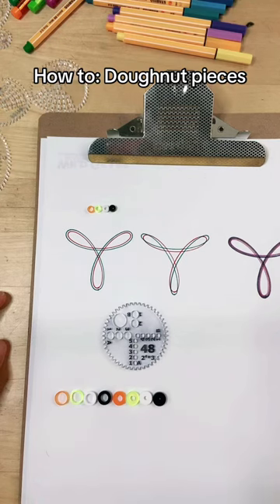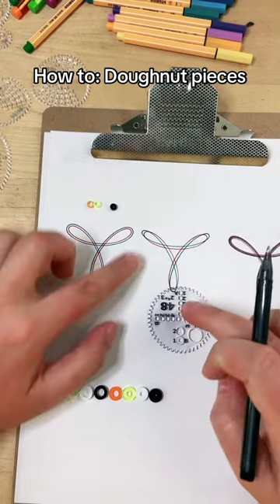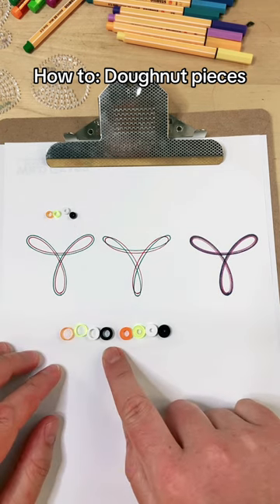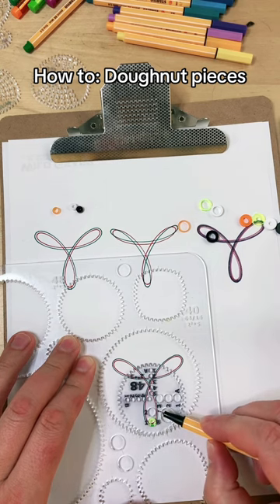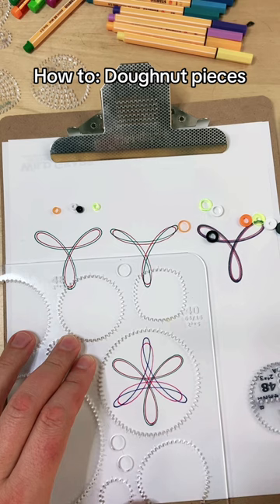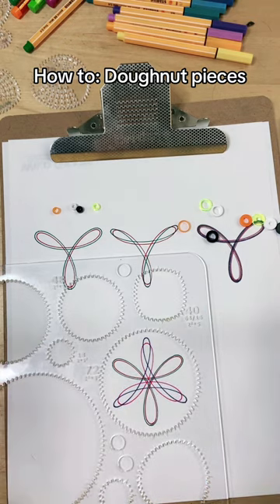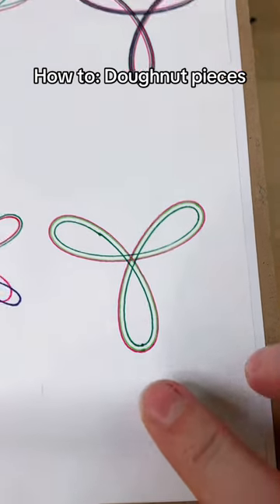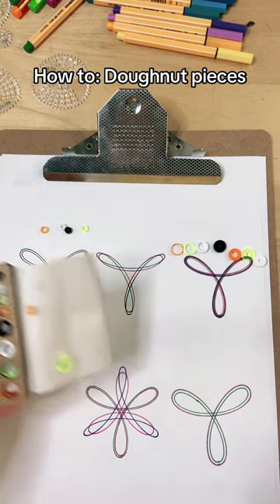How to: Doughnut Pieces and parallel lines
How to use Wild Gears doughnut pieces

Use a medium or large pen hole and make a design, the. Put a doughnut in that pen hole and do thebdesign again with your oen in the doughnut.

Featurd in this video: 48 gear and 72 ring, and doughnuts, all from the Compact Gear Set